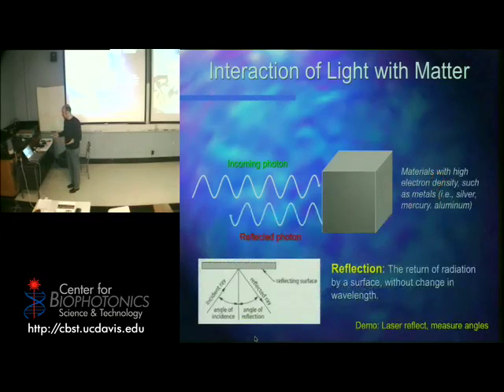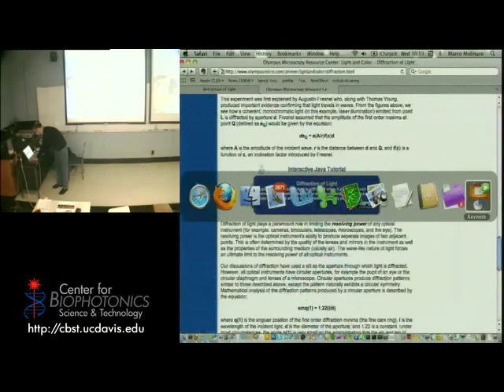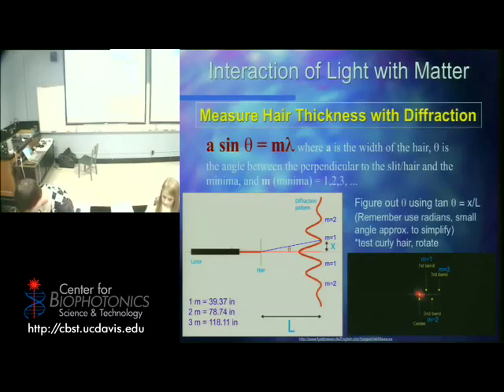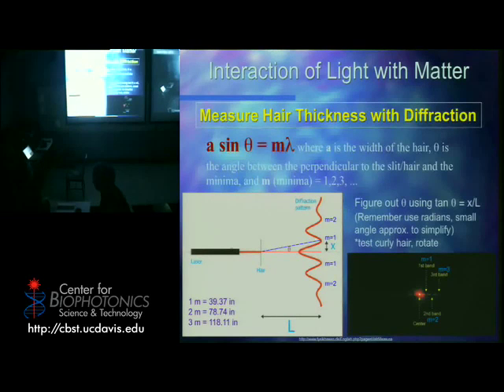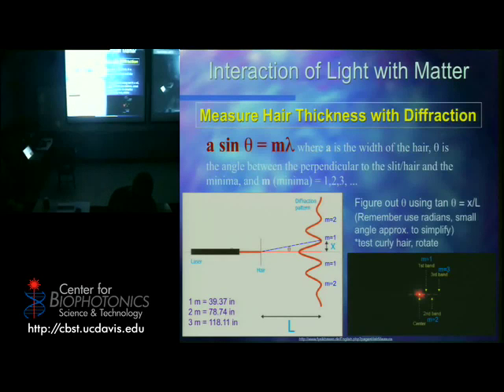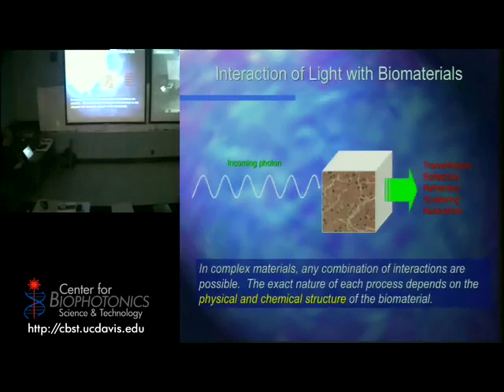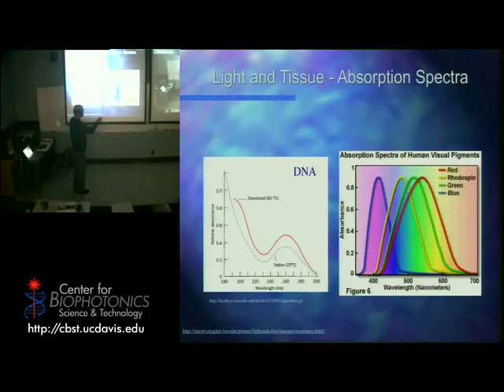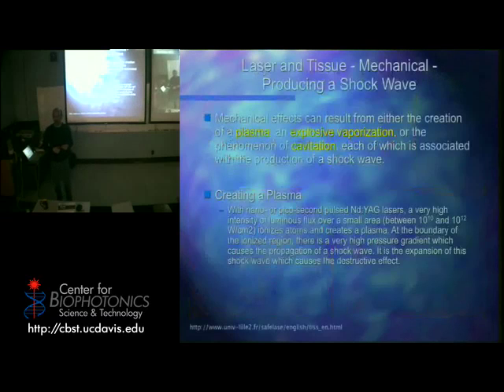Light/Tissue Interactions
This class explores how light interacts with tissue, with an emphasis on laser/tissue interactions.